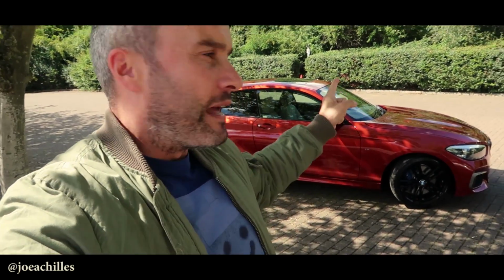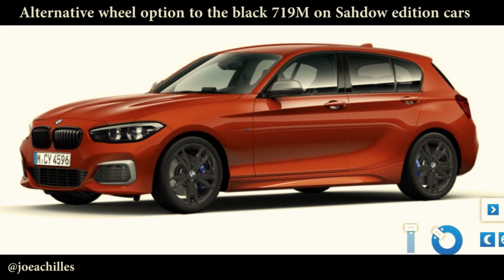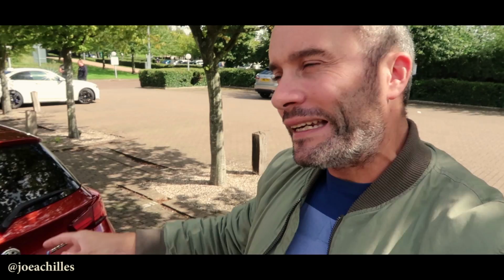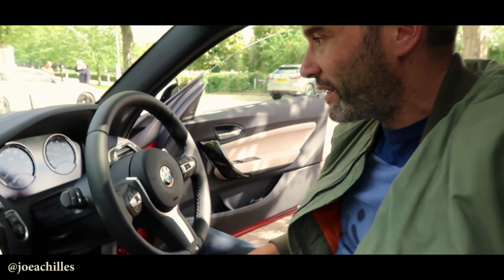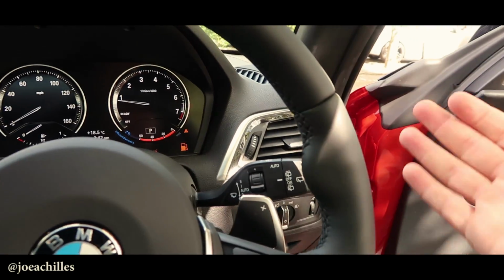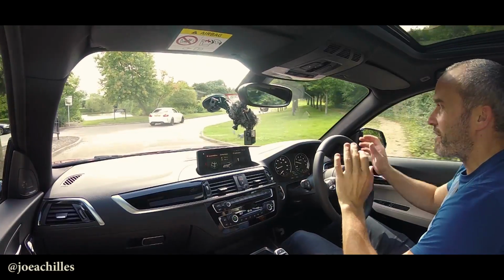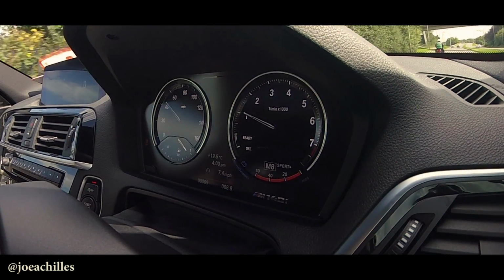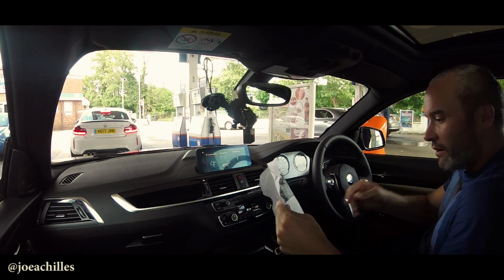BMW M140i Shadow Edition 2018 - Berry BMW Heathrow - Joe Achilles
*Owner of this M140 asked me to shoot this video!

With the recent launch of the brand new Lci 2 (life cycle injection) BMW 1 series, I thought i'd shoot a quick video showing you guys what the main differences are compared to the previous 1 series. This isn't a review or road test because I recently did that on a Lci 1 2017 M140i (link below). In terms of driving dynamics, the M140i remains unchanged.

Special thanks to Tony Lewis (TRL) & Berry BMW Heathrow for their stunning 2017/2018 BMW M140i Shadow Edition -

If you want a BMW (not just M lites), drop Tony an email and quote my name for the best deals, his Email

Tony will always give you the best possible deal, he doesn't have time to mess you around and spends loads of time online so is fully aware of what he's up against, I would say he's responsible for well over 50% of M lite sales alone in the UK.

Cheers Joe